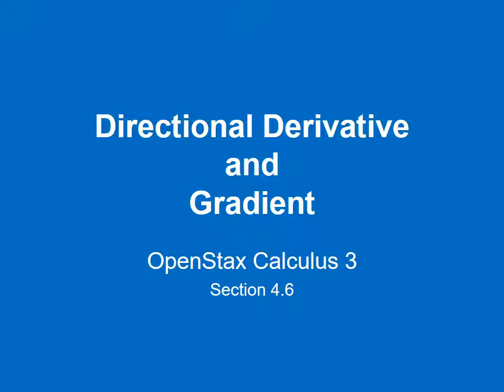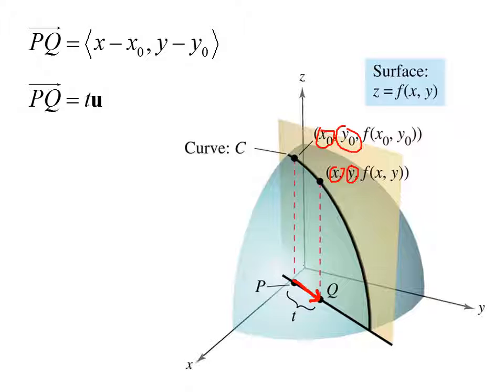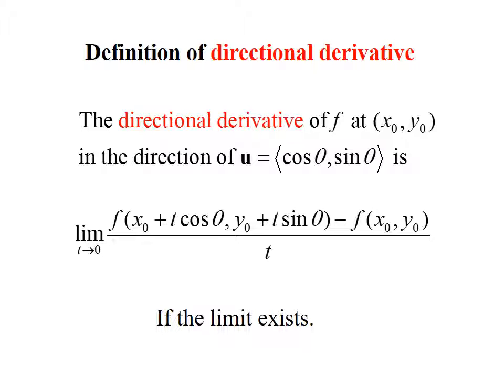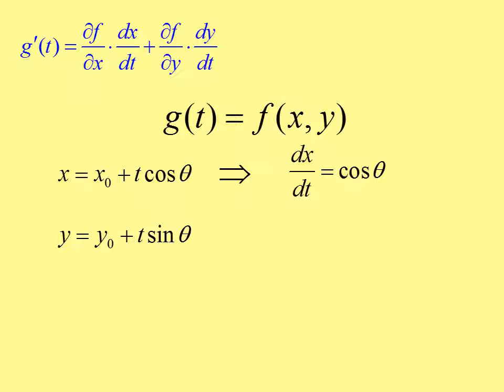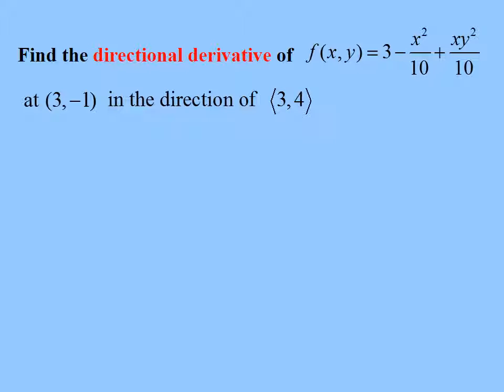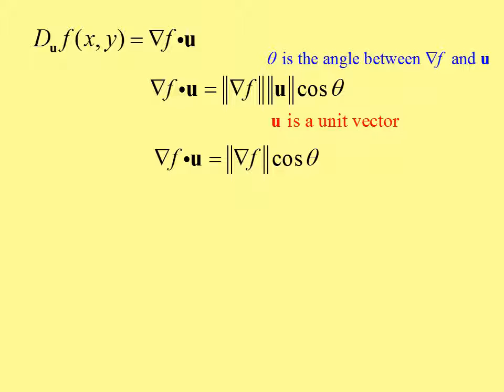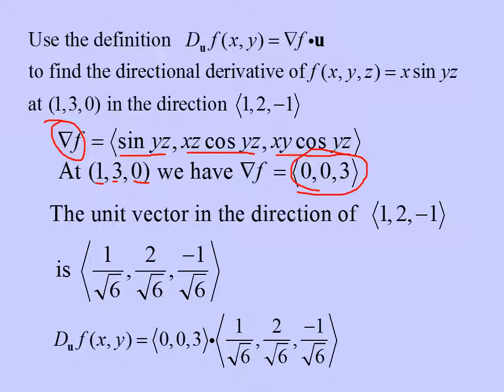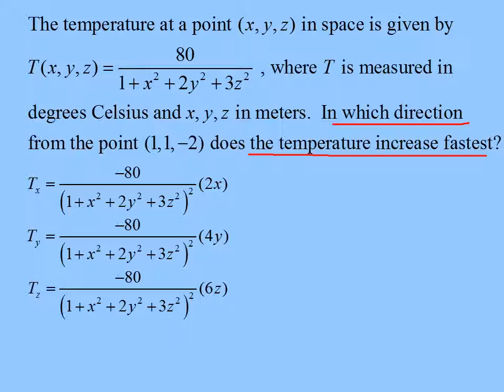2415Section4 6 Directional Derivative